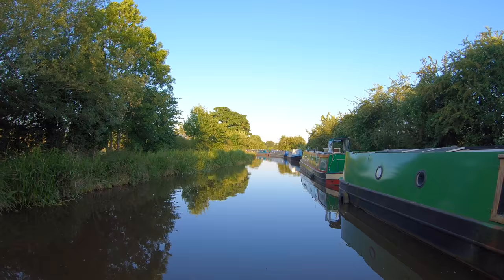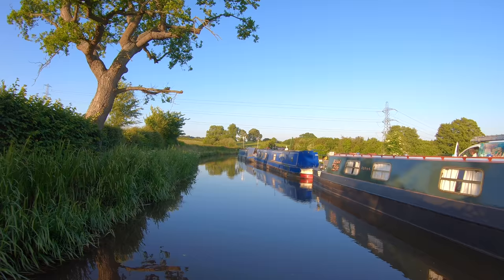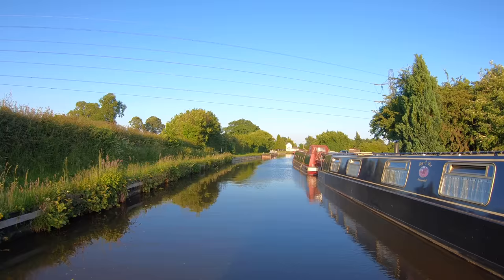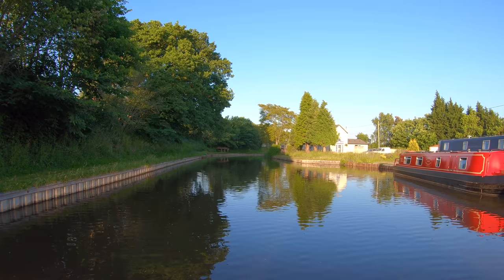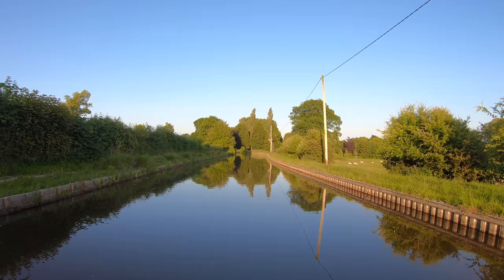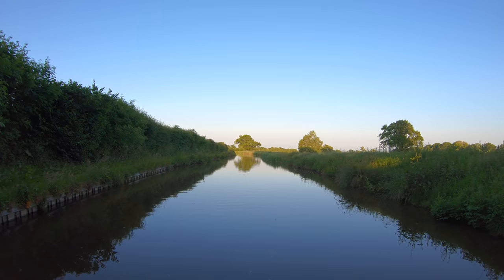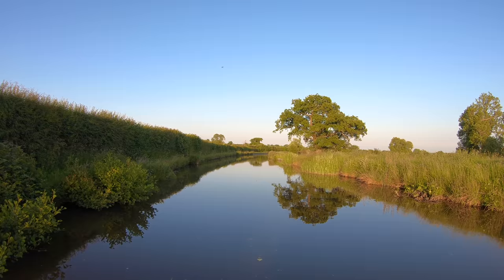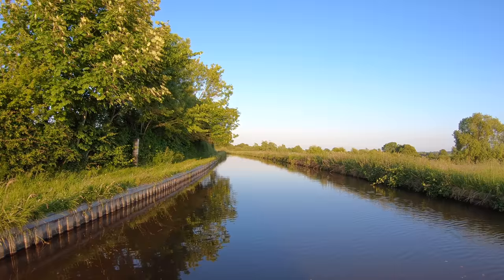RTB: An Amazing Sunset Narrowboat Trip! (Real Time Boating)